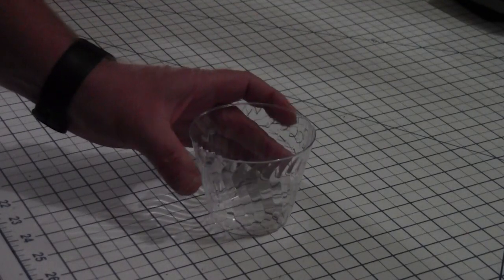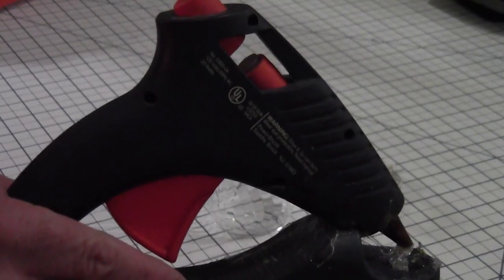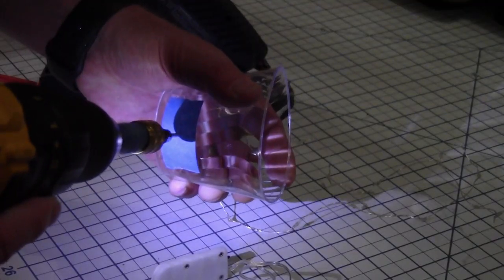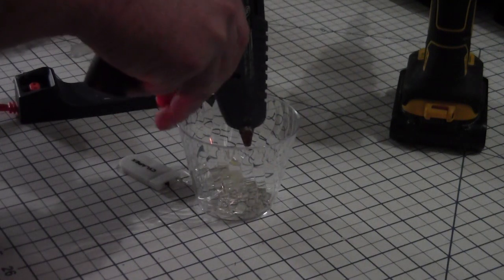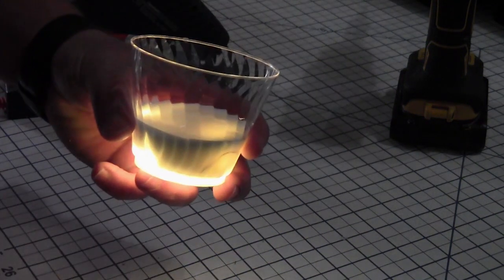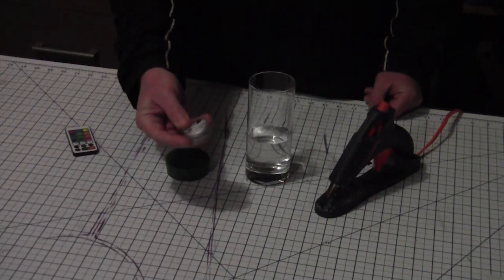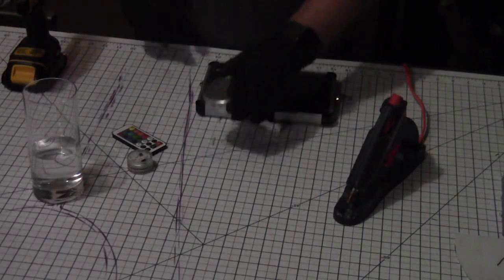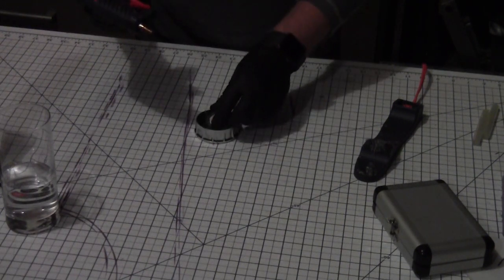How to make glowing drinks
Today we look at how I made 2 different versions of a glowing drink out of mostly household items.

Like the videos? Would you like access to exclusive content, behind the scenes footage, digital downloads and more?

Battery Powered String Lights

LED Puck Lights